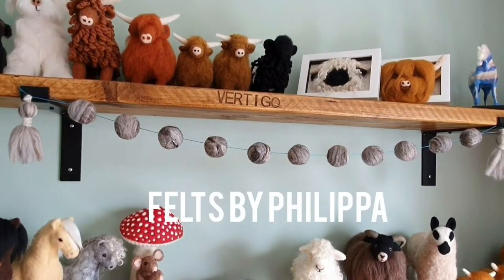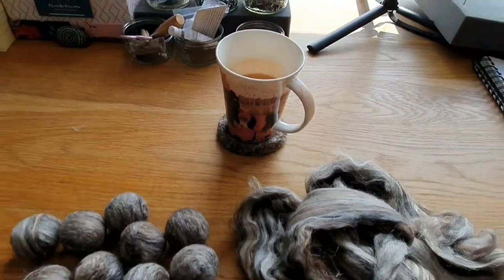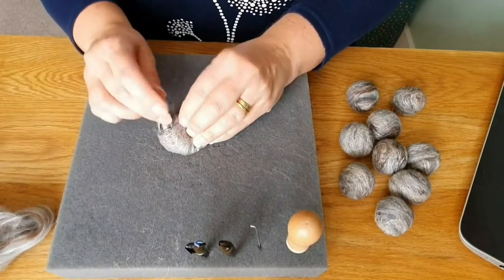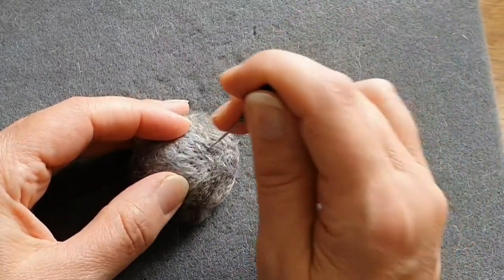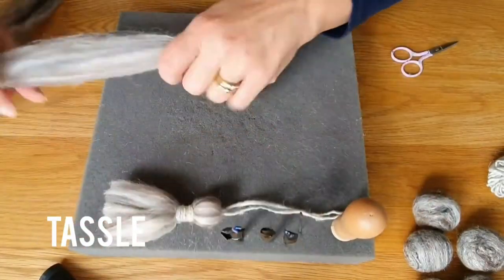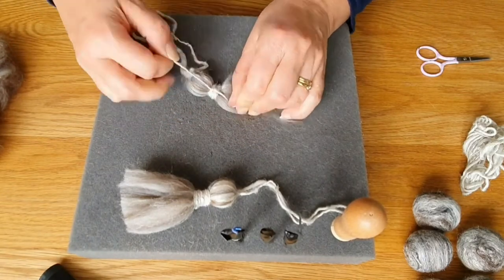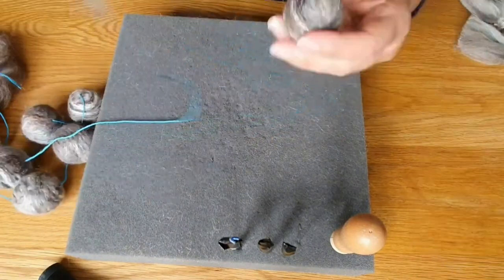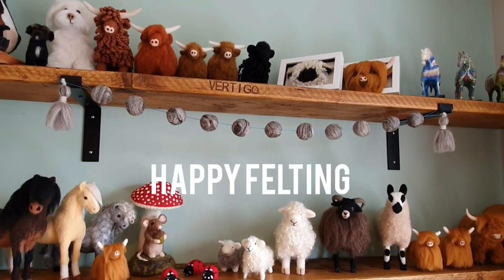Beginner Needle Felted Garland | Needle Felting Tutorial | Needle Felting For Beginners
This is a super easy yet classic garland for beginners and new felters. I will show you how simple it is in this quick 4 minute video.